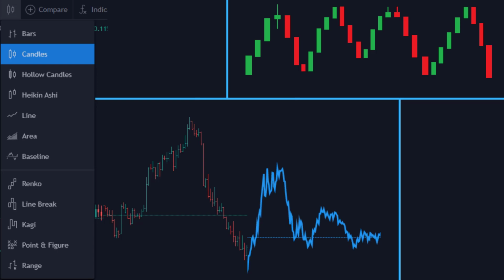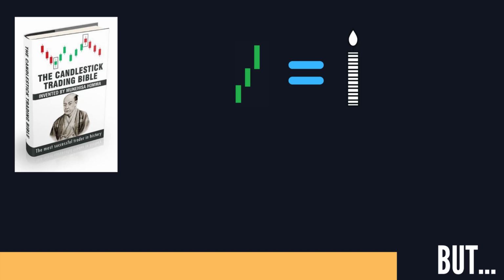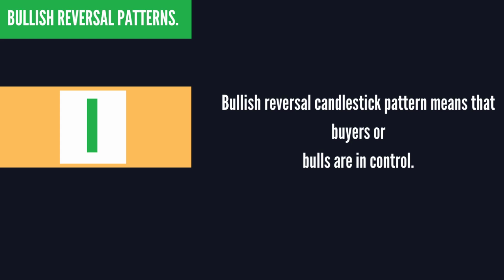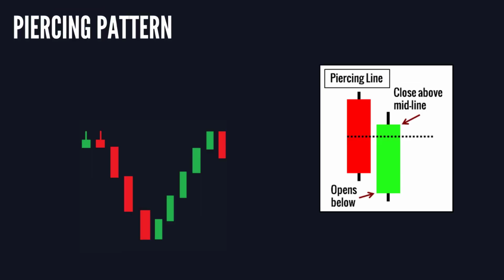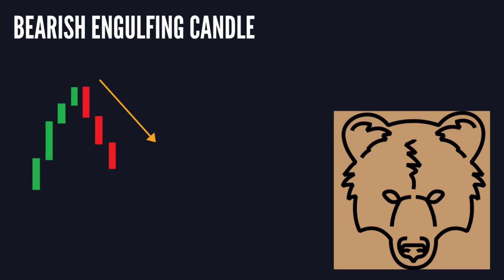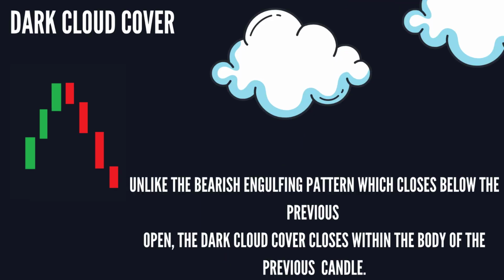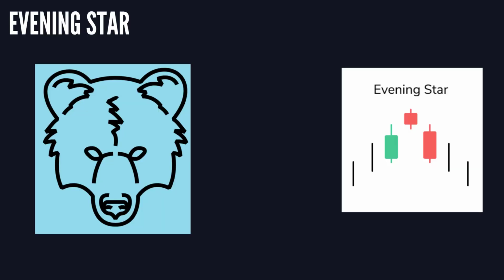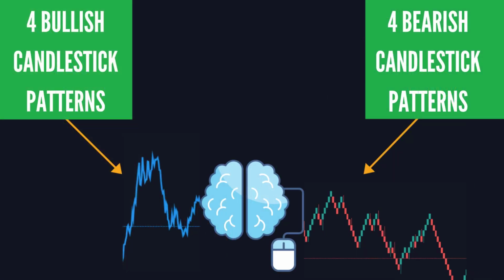CANDLESTICK PATTERNS TRADING THAT WORK - 90% ACCURACY - EPISODE 1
Welcome to the video guys, today we are gonna talk about CANDLESTICK PATTERNS TRADING THAT WORK (90% ACCURACY). More specifically, kind of candlestick patterns, like Bullish and Bearish patterns. We are going to explain their meanings and their uses that they have. So, CANDLESTICK PATTERNS ARE PART OF YOUR TRADING WORK.  THIS IS THE - EPISODE 1. IF YOU PUT THE KNOWLEDGE OF THIS VIDEO IN ACTION YOU WILL GET 90% OF ACCURACY IN YOUR TRADES. The truth is that most people don´t know the importance of them. If you use them correctly, your analysis and your trades will start to pay off.

LEARN HOW CANDLESTICK PATTERNS CAN HELP YOU TO GET A BETTER ANALYSIS AND TRADES, MEANING YOU WILL GET MORE GAINS.

There are many ways to read any chart.
You can use Japanese Candlestick Patterns, Renko, Bar, Line, Point &
Figure, etc.

But I will be honest with you, the most profitable way to read the charts is the JAPANESE CANDLESTICK PATTERNS. so, in this video, we are going to cover the most important candles THAT WORK WELL. They sometimes have until 90% ACCURACY.  PATTERNS ARE SPECIAL IN OUR WORK. SO, FIND THOSE CANDLESTICK AND GET 90% GAIN.

If you are watching this video is because you want to learn about this topic, so I´m going to teach you everything you need to know
about candlestick patterns (and how to trade it like a huge investor).
I´ll skip The other ways to read the charts because we don´t really need them too much. Later in other videos, I will cover them in depth. When I record them I will put them in the description.

Every candlestick pattern has 4 data points:

Open- The opening price
High- The highest price over a fixed period
Low- The lowest price over a fixed time
Close- The closing price

These examples give you a better understanding of the condition of the markets, as you can see, here we have a nice head and shoulders chart formation. predicts a bullish-to-bearish trend reversal. The head and shoulders pattern is believed to be one of the most reliable trend reversal patterns. It is one of several top patterns that signal, with varying degrees of accuracy, that an upward trend is nearing its end.

Well, By now you have learned 4 bullish candlestick patterns and 4 bullish …..
The next step is to put all of this video in practice, what I mean is to go to your charts and find them. At least 1,000 thousand of them. (like someone once said, more practice more gains). So, I dare you to do it.
When you go to the charts try to see what happened after these patterns appeared. Try to see every single candle closely. Search the S and R, Trendlines, and do your analysis as a pro.

I hope that this video was able to give you the right information about the topic.

See you later Trader.
Blessings.